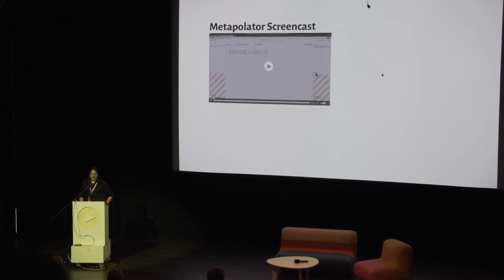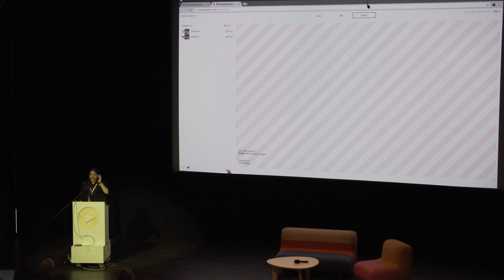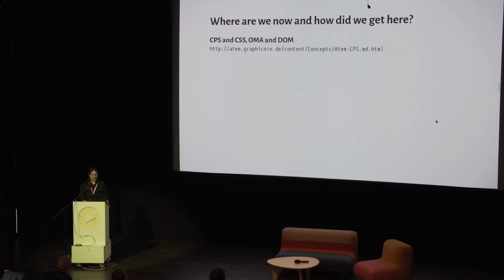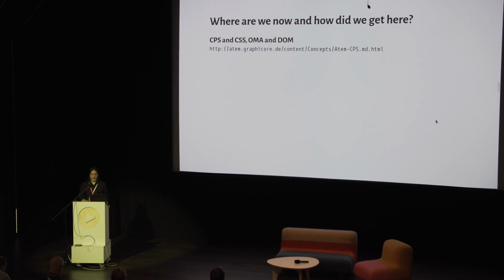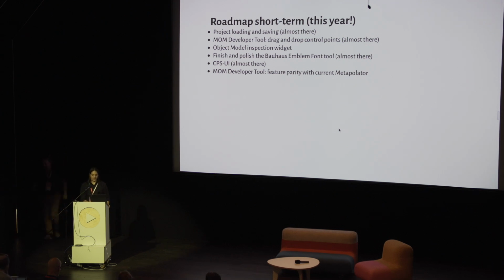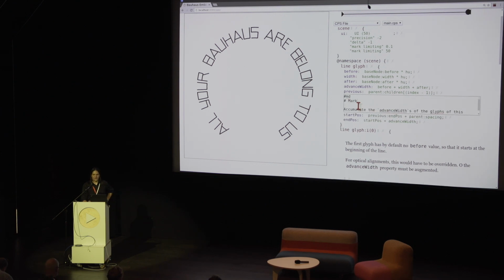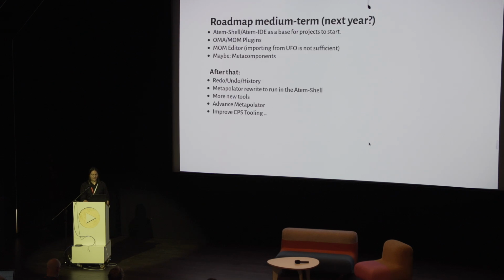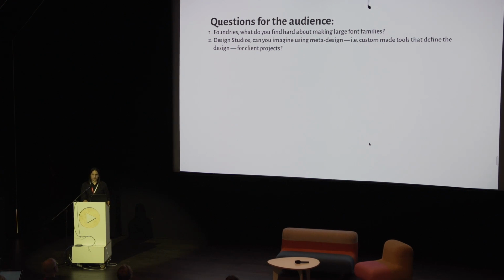Introducing Metapolator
Lasse Fister
ATypI 2016 • Warsaw, Poland
NiNA

The Metapolator project aims to lead the convergence of the crafts of type design and the typography. Its bold product vision matches the ambition of its technical development. Peter (interaction architect) will reveal how Metapolator brings fresh new ideas to type design tools, demystify parametric type design, and demonstrate the new workflows that Metapolator makes possible. Lasse (lead developer) will explain how the underlying "Atem" technologies began with the Open Web Platform's CSS and DOM concepts, and how they are useful beyond Metapolator for other kinds of design. Everything has been made in JavaScript, and you will see the current state of Metapolator tools, and learn about the roadmap ahead.